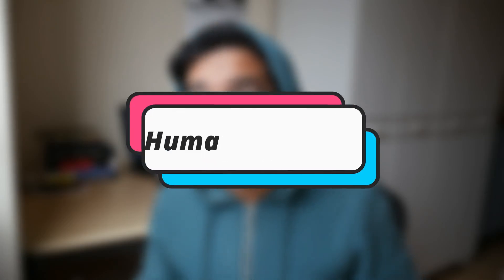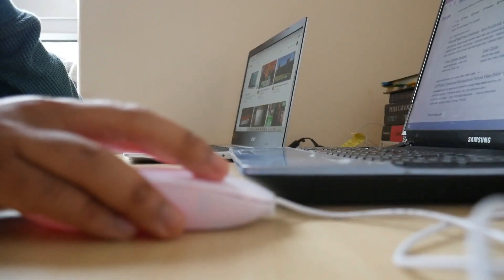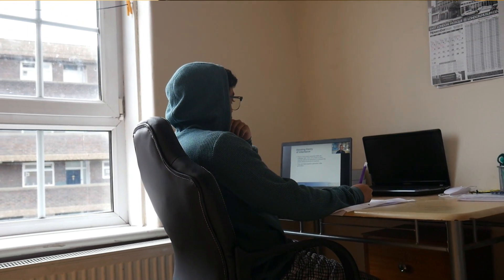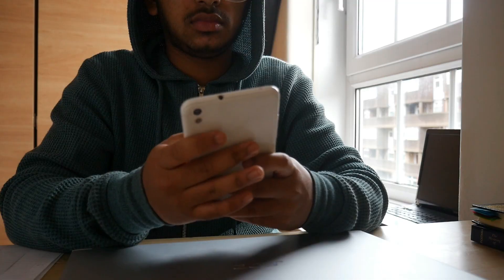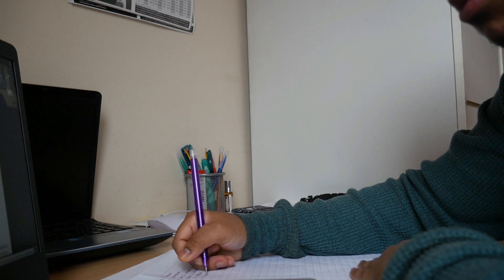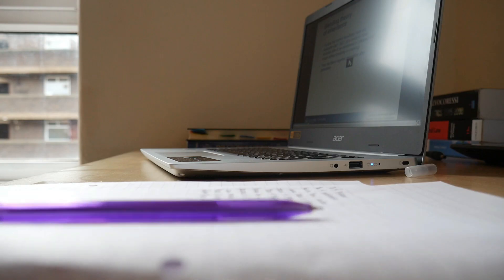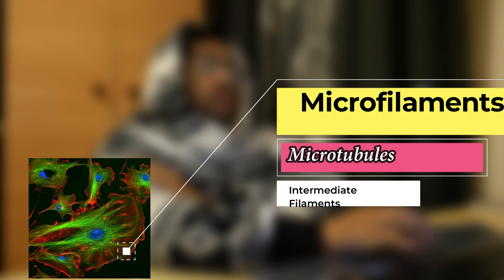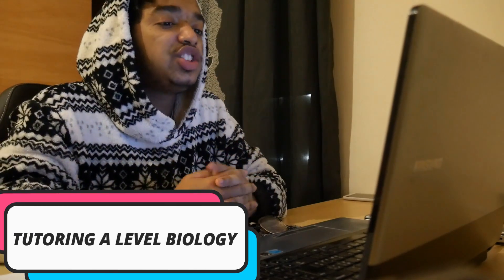Neuroscience Student | Day in the life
Neuroscience Student at Queen Mary University 🧠

Notice: NO Music has been used in any of my videos, only vocals from Nasheed Artists (as far as I am aware).

Feel free to have a read if you are interested 📕📗📘📙

Check out QMUL Students/ Queen Mary Students' Union (qmsu) / Queen Mary Network / QMUL students, alumni & staff on Instagram